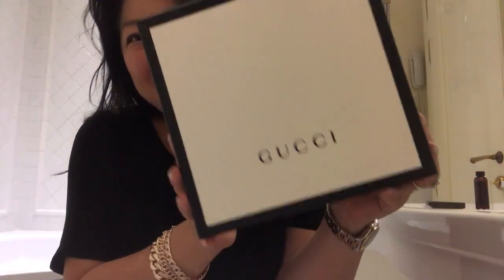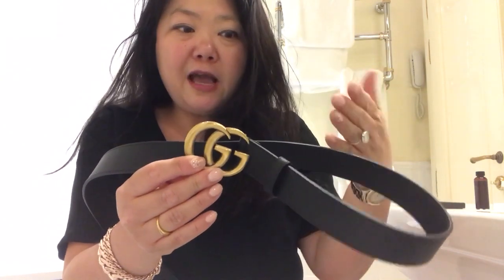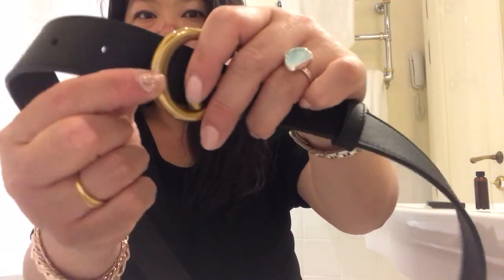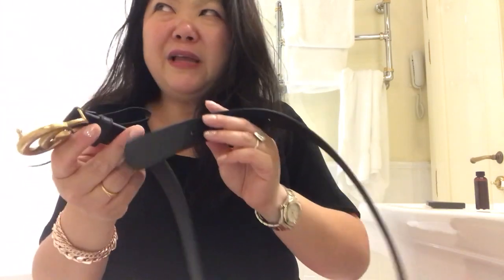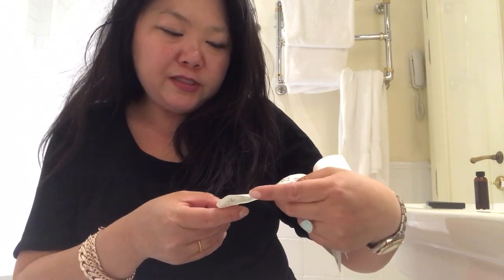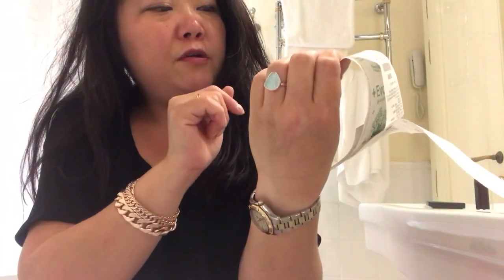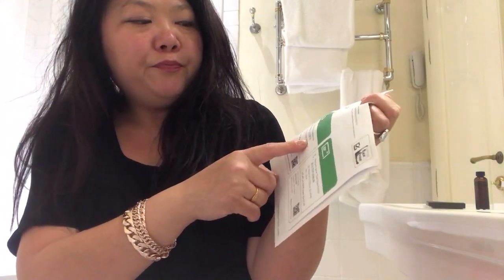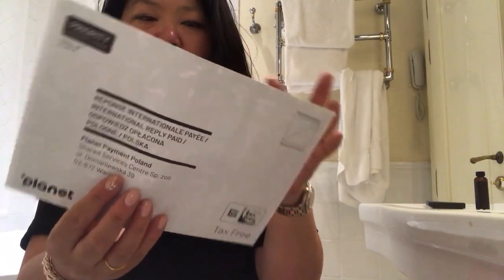Gucci GG belt unboxing and VAT refund explanation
Unboxing of my Gucci GG belt purchased at the Gucci store in Rome Italy.
Mispoke about the sizing of Gucci belts. They are the following.
Pant Size / Inches / Gucci Belt Size
00 / 22 / 65
0 /  24 / 70
2 / 26 / 75
4 / 28 / 80
6 / 30 / 85
8 / 32 / 90
10 / 34 / 95
12 / 36 / 100
14 / 38 / 105
16 / 40 / 110
18 / 42 / 115
20 / 44 /120